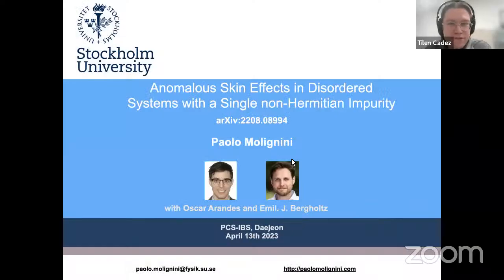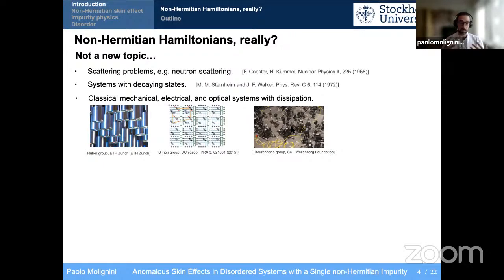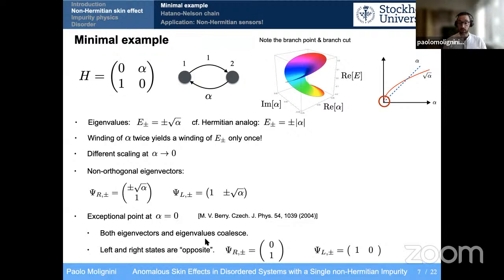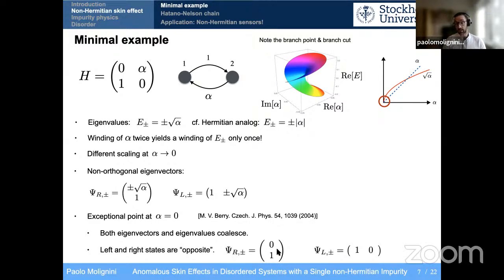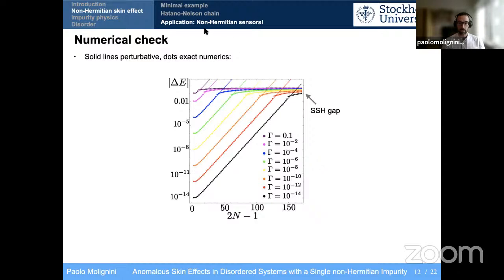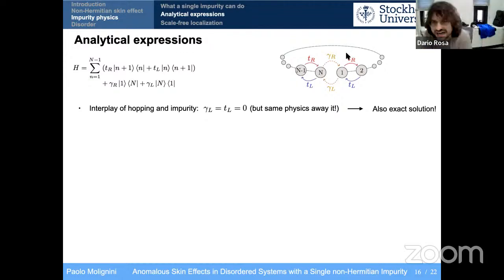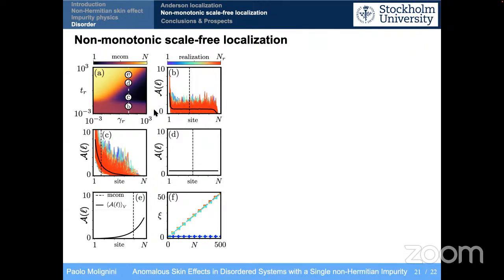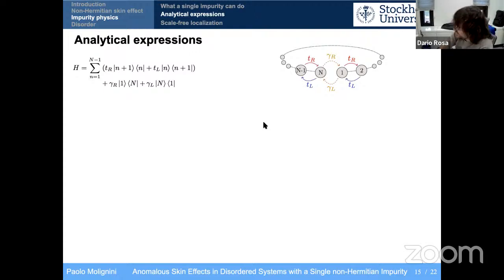Paolo Molignini: Anomalous Skin Effects in Disordered Systems with a Single non-Hermitian Impurity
Title: Anomalous Skin Effects in Disordered Systems with a Single non-Hermitian Impurity

Abstract: Non-Hermitian physics has been the focus of much current research, uncovering a wide range of phenomena richer than the Hermitian picture. A unique feature of NH systems, for instance, is the accumulation of an extensive number of eigenstates at the boundaries, a phenomenon termed non-Hermitian skin effect (NHSE). Underpinning the NHSE lies an extreme sensitivity of the spectrum to boundary conditions, which opens up not only new theoretical paradigms, but also new potential avenues for sensor applications. In this talk, I will explore an anomalous skin effect featuring scale-free localization at strong non-Hermitian impurities. The skin effect is termed “anomalous” because its behavior qualitatively differs from the NHSE occurring at open boundaries. Its eigenstate localization is namely not dictated by the bulk and the localization length is not fixed but instead proportional to the system size. I will present this anomalous skin effect in conjunction with potential disorder and explain the emergence of boundary localization by exactly solving a minimal lattice model. In the minimal model, the presence of anisotropic hopping terms can induce a scale-free accumulation of all eigenstates opposite to the bulk hopping direction. While this counterintuitive behavior is fine-tuned and further increasing the hopping weakens and eventually reverses the effect, the interplay with bulk potential disorder dramatically enriches this phenomenology and leads to a robust non-monotonic localization behavior. Scale-free localization is also shown to persist even when the bulk is entirely Hermitian, both in the clean and disordered cases. These results corroborate the potential for harnessing impurities and disorder for local sensing and control of a large class of effectively non-Hermitian systems, and should be readily realizable in numerous state-of-the-art experimental setups implementing non-Hermitian physics, such as in photonic, mechanical, or acoustic systems.